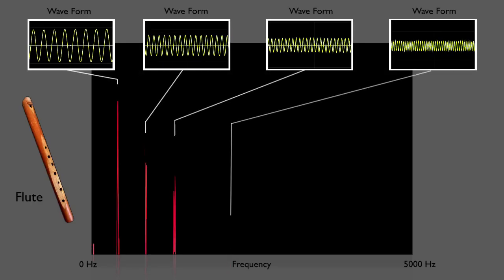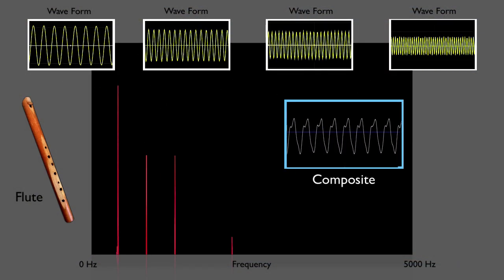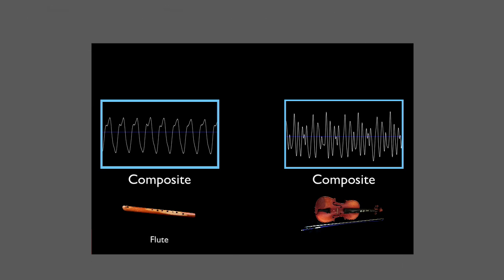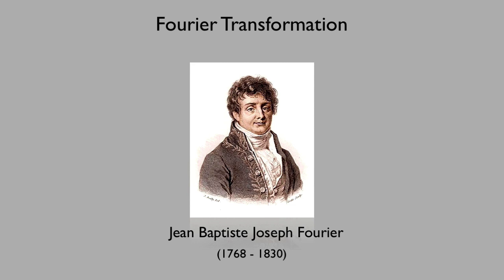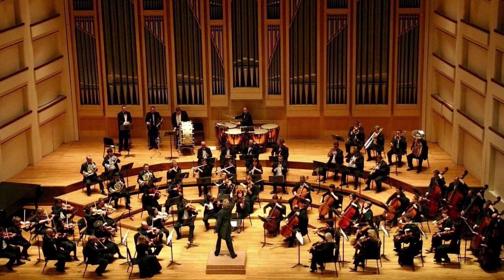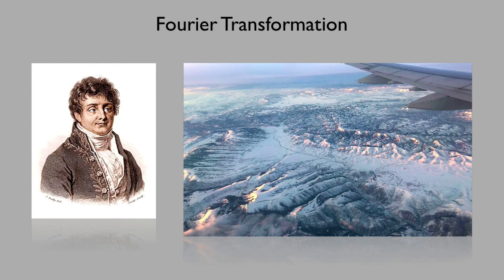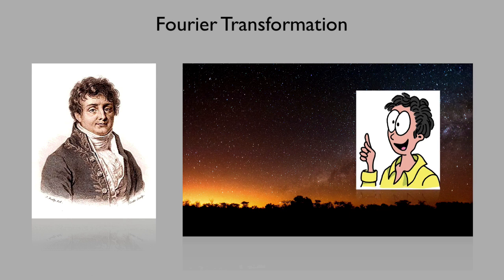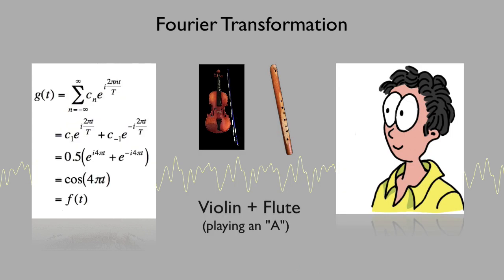The Fourier Transformation | Arbor Scientific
Waves add together to create a composite wave. Is it possible to start with a composite wave and figure out the component waves? Did you know that the higher the frequency, the shorter the wavelengths? In this video, we discuss the Fourier analysis in more detail and with examples.